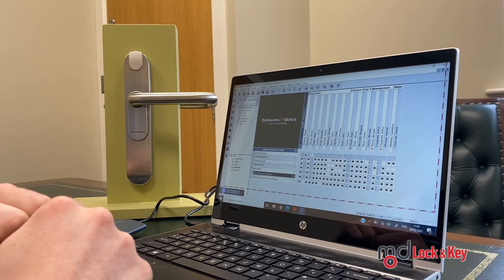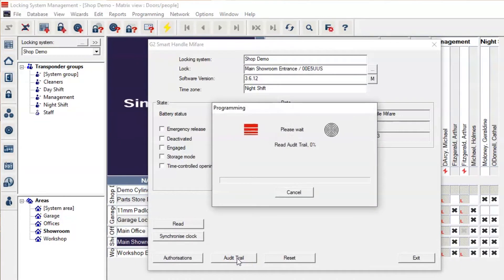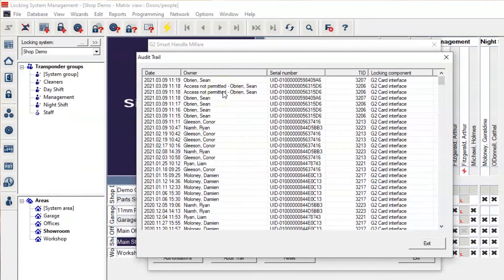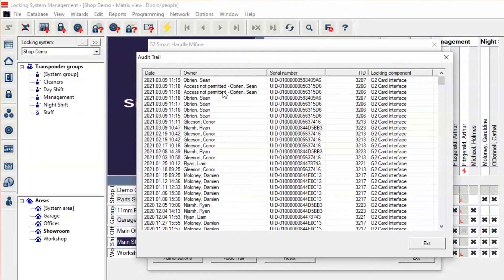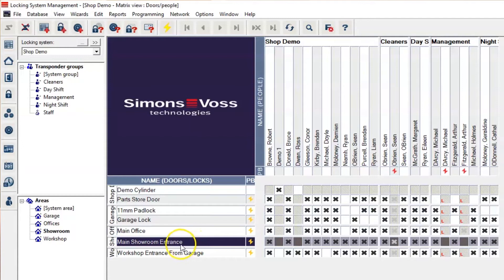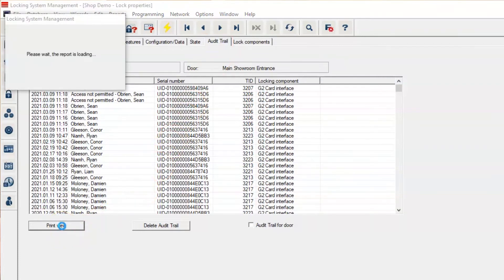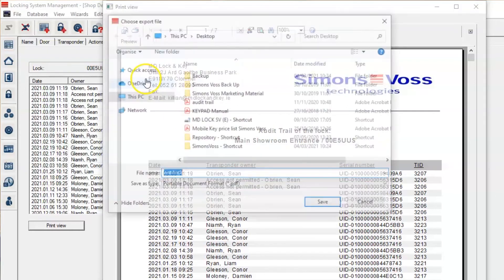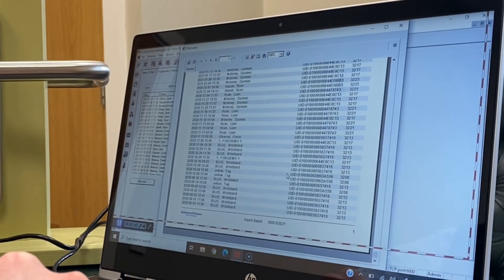M.D. Lock & Key Smart Lock Training - Viewing User Audit Details